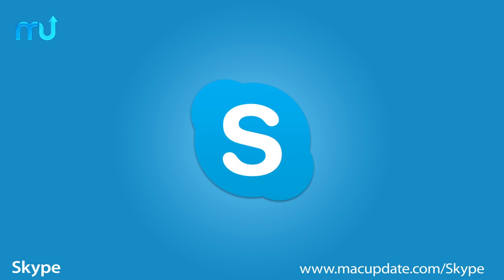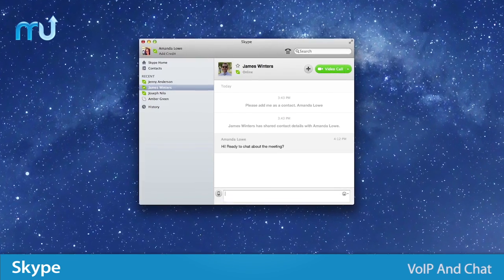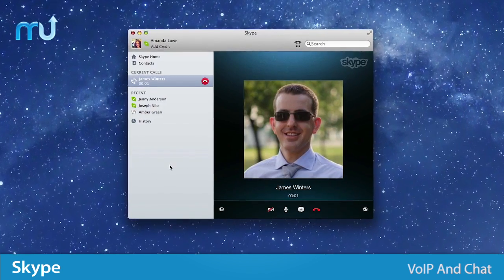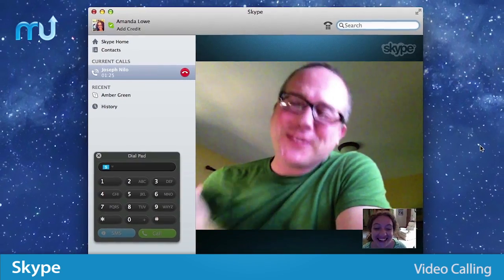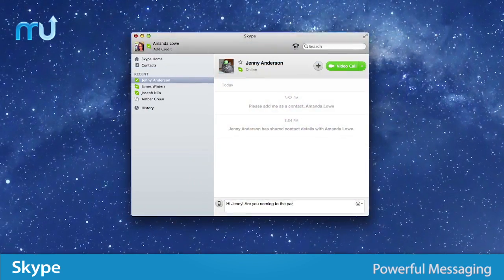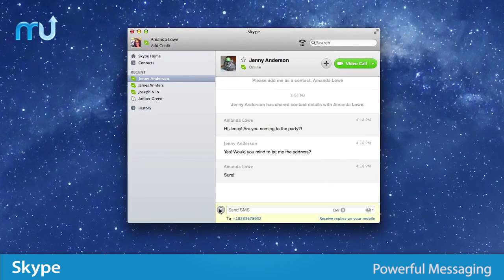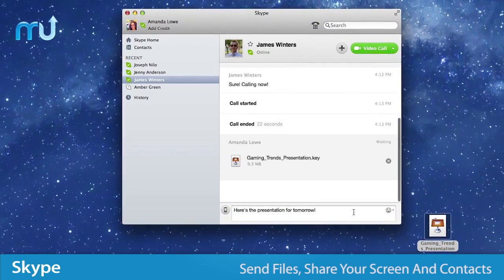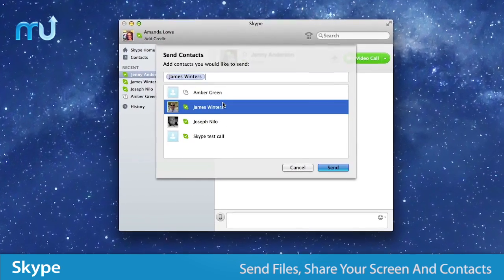Skype Screencast - MacUpdate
Skype allows you to talk to friends, family and co-workers across the Internet without the inconvenience of long distance telephone charges. Using peer-to-peer data transmission technology, Skype eliminates the central server as a middle manager.

Discover more great apps for your Mac and save 50% on software you love